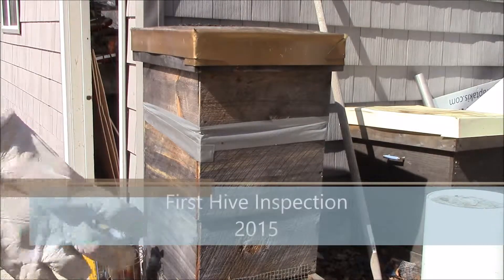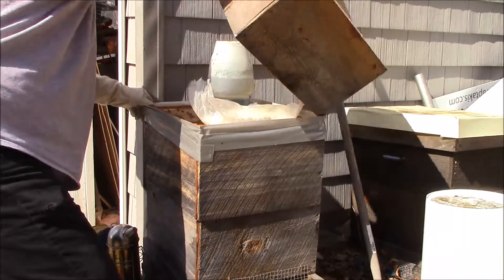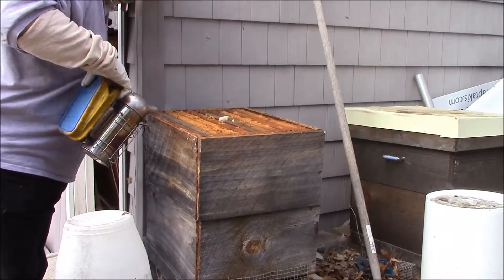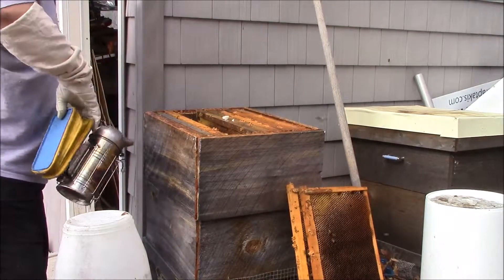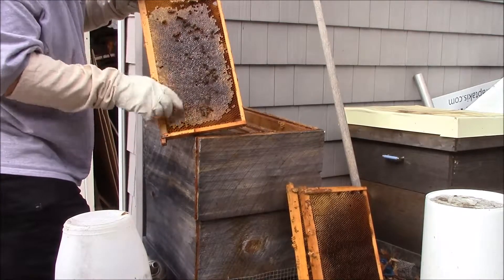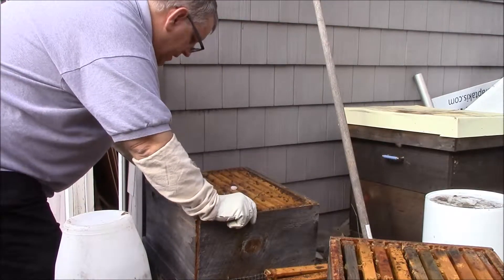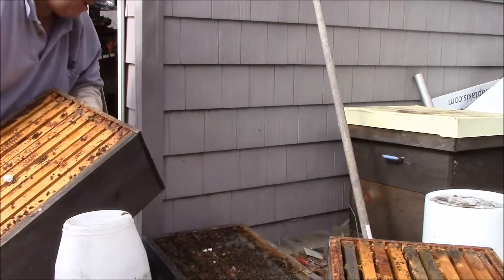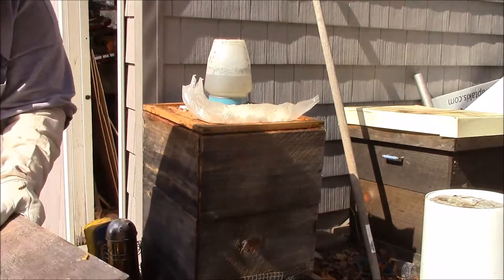First Bee Hive Inspection of 2015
It was a bad winter for the remainder of my 2 hives. Here we look into the one that had a glimmer of hope, only to find that it is not queen rite, and is destined to perish.